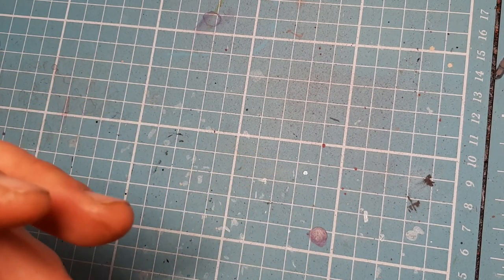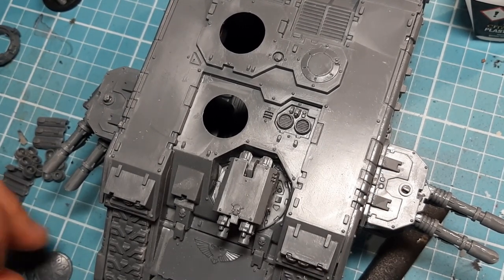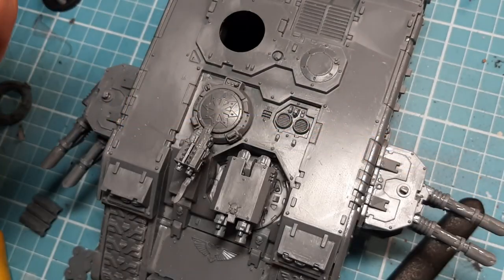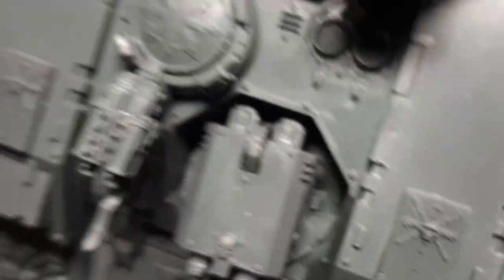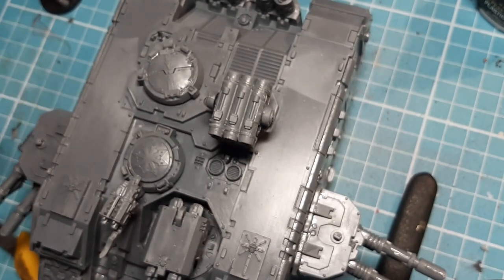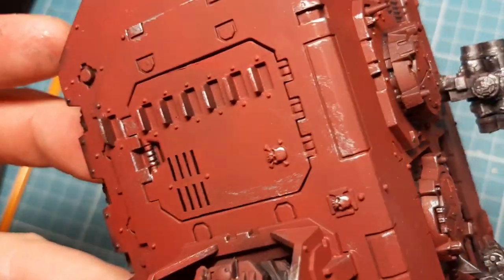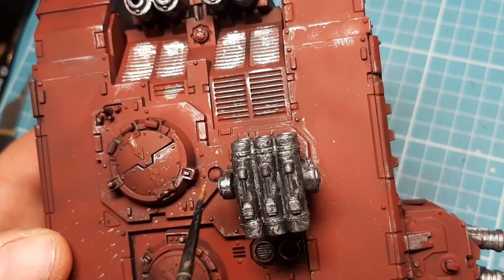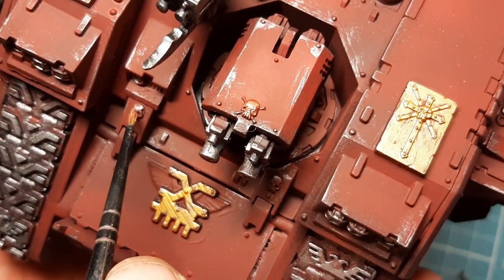Pile of Shame EP 108 Chaos Space Marine Land Raider for Games of 40K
In this video I finish building and paint this amazing tank for my Chaos Space Marines Army for Games of 40K enjoy guys